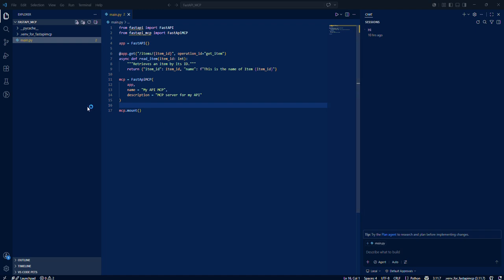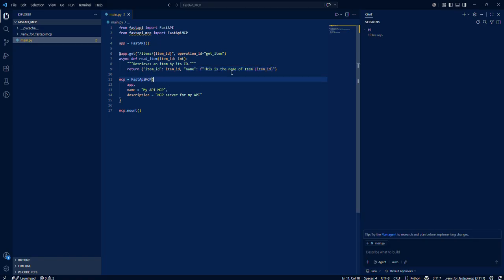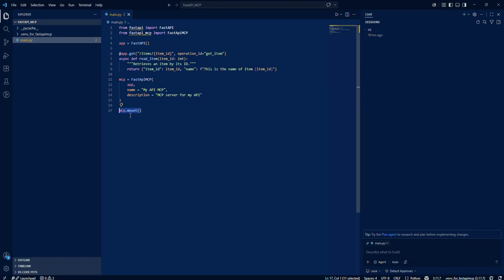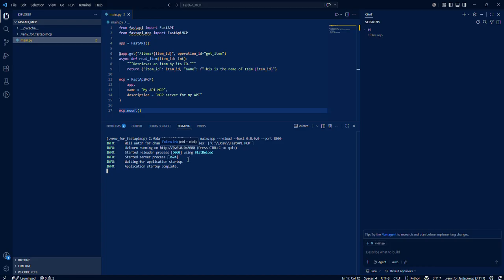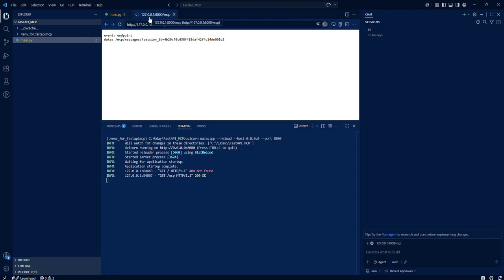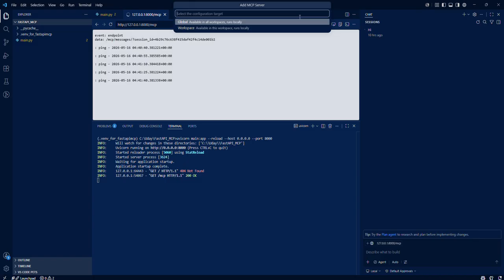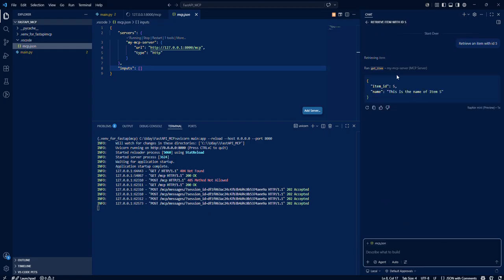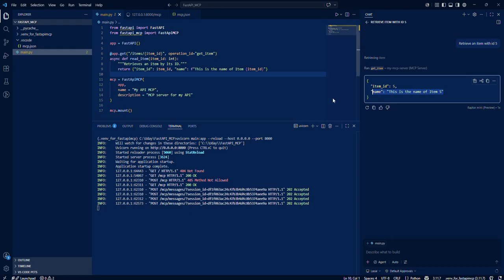Building a MCP Server using FastApiMCP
This video helps in creating the MCP server from the application developed using Fast API.